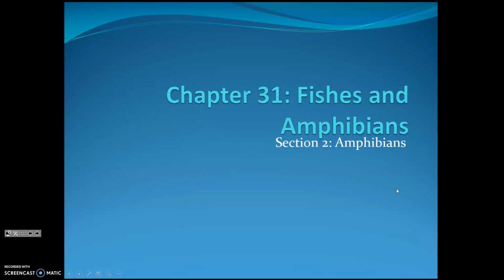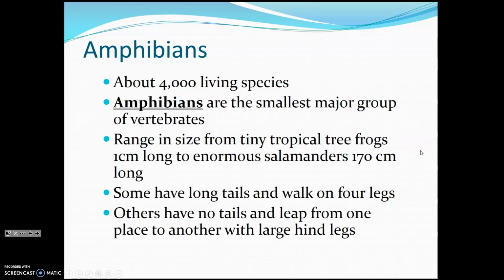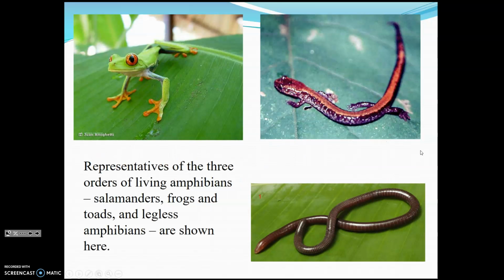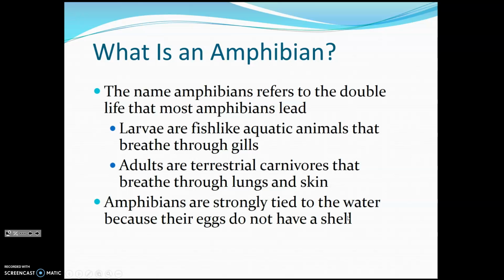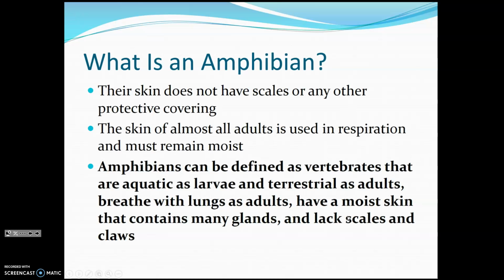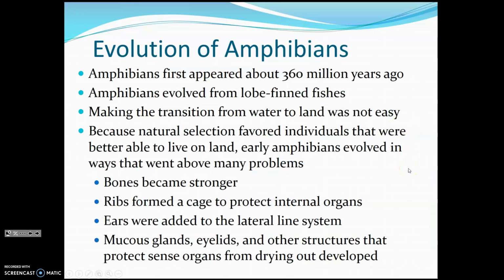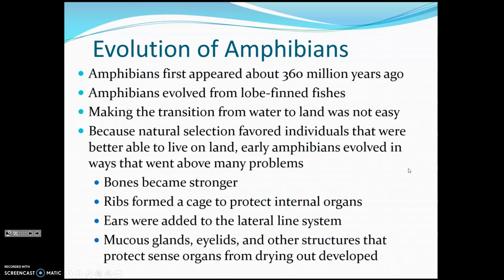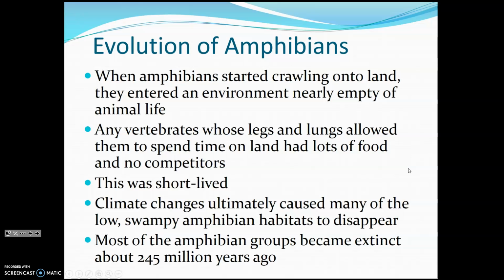Intro to Amphibians/Evolution